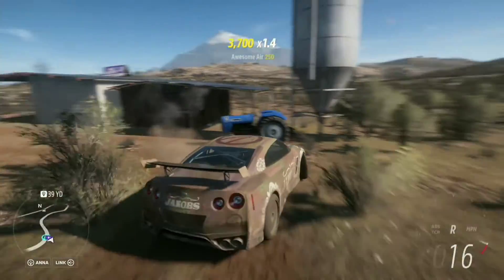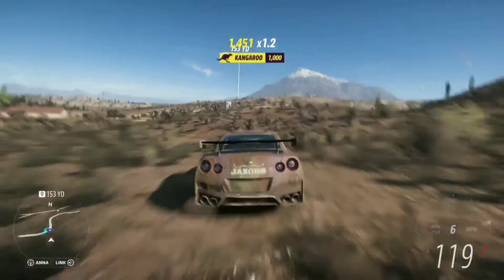Forza horizon 5 tough travel sign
Location and tutorial on how I got it this hard to reach fast travel sign. Thank you for the support I appreciate all of you.